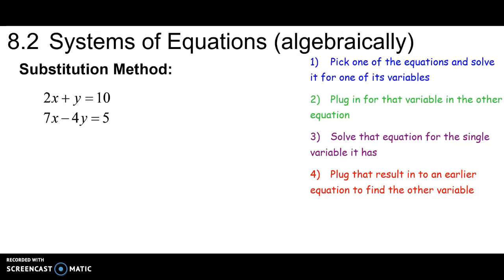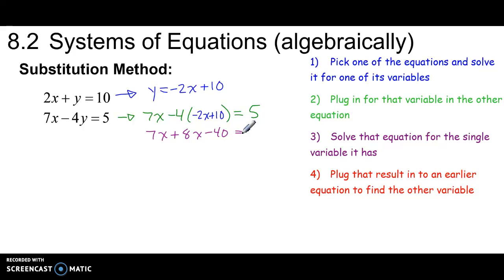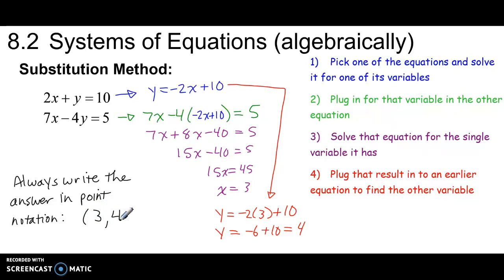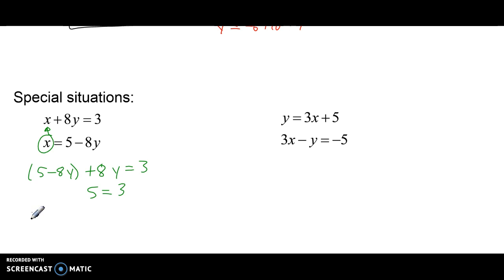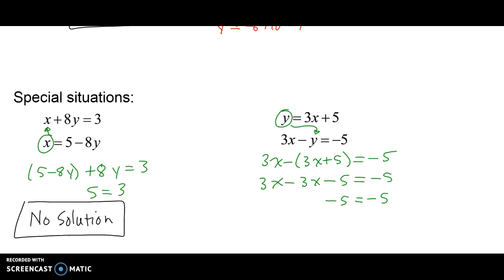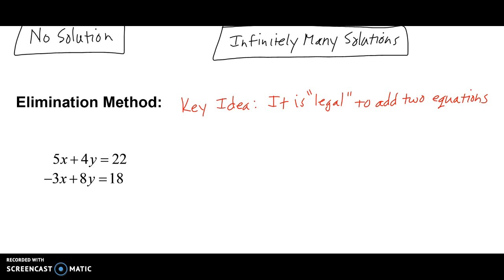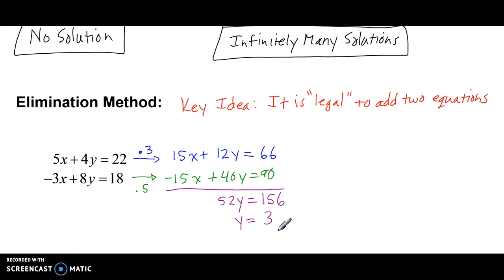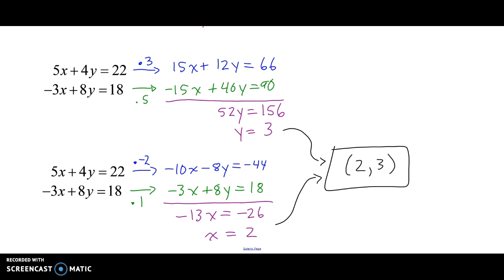Math 89 - Section 8.2